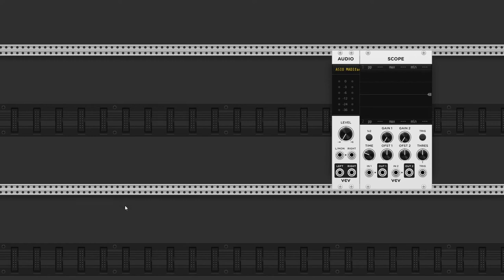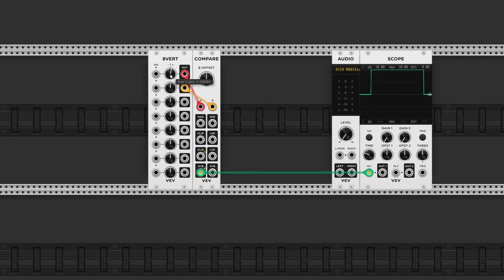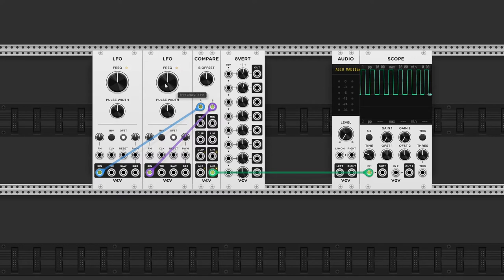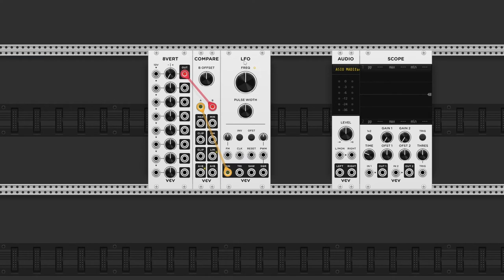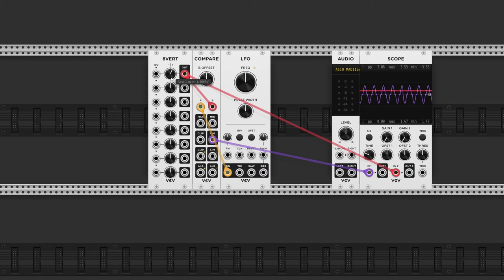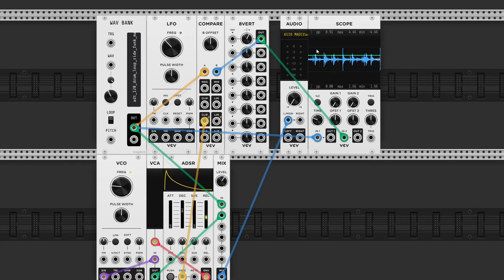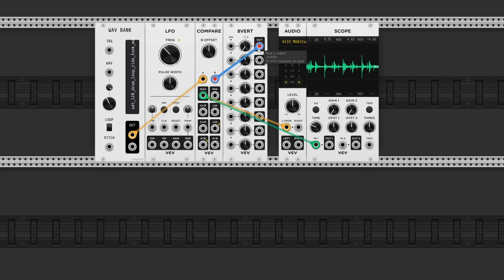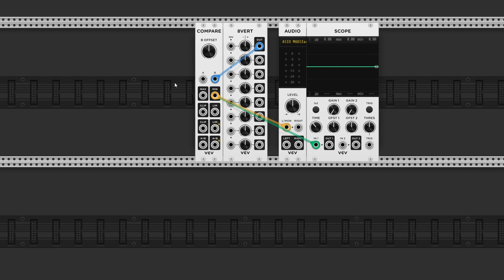VCV Rack Compare Module Explained (Comparator & Limiter)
VCV Rack just released 4 new Utility modules: Compare, Gates, Logic & Process.

In this video I'll dive into the Compare module, if you know something about programming you've probably heard about comparators before.

Or follow @optoproductions on Instagram.

0:00 Intro
0:14 A v.s B
2:00 Rhythm Generator
2:51 Clip & Limit
4:25 Gate Outs
4:42 Envelope Follower
5:33 Max & Min
7:02 Outro